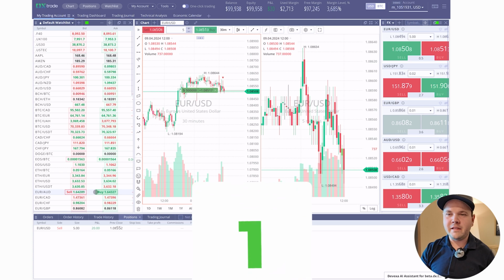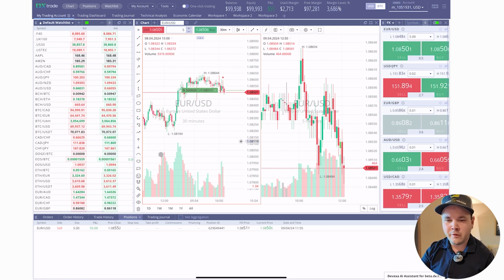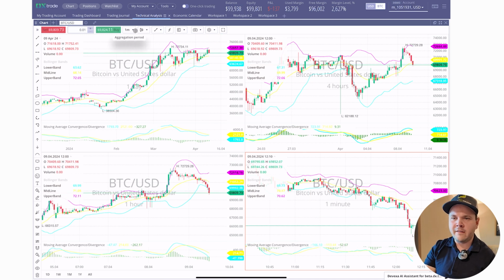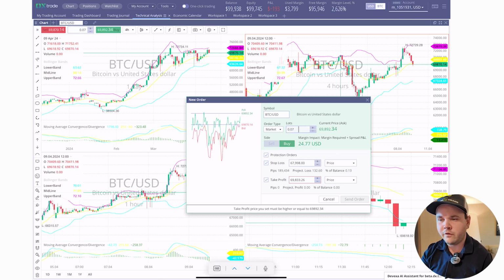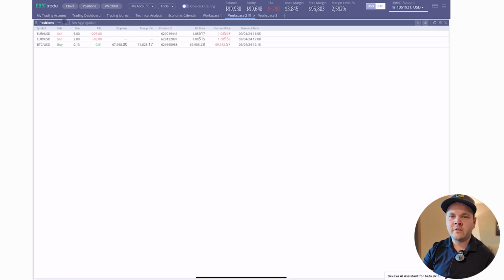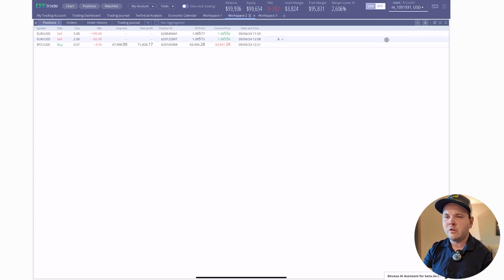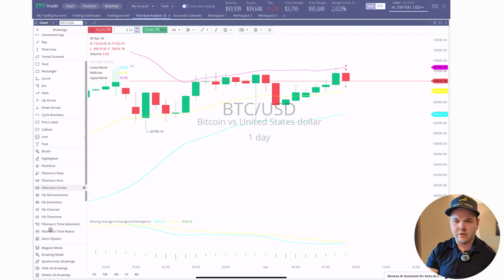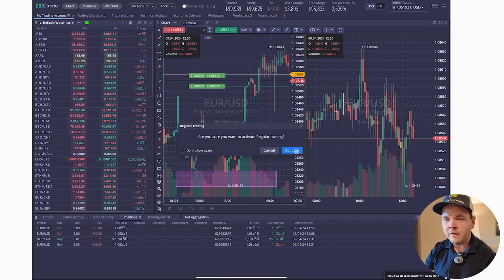How To Trade with DxTrade | Complete Tutorial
In this Forex trading video, Etienne shares how to trade with DxTrade. Discover its unique features, learn how to place trades, and find out if this trading platform is for you.

Chapters
00:00 How To Trade With DxTrade | Complete Tutorial
00:54 Workspaces & panels
03:13 Quick trading
04:06 Placing trades
10:19 Trade management
13:06 Pros of using DxTrade
16:32 Cons of using DxTrade